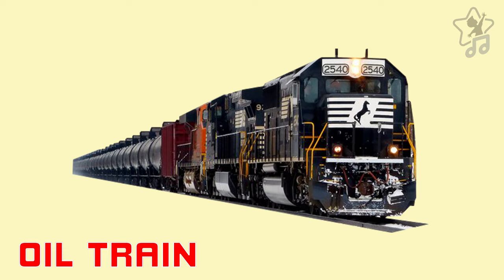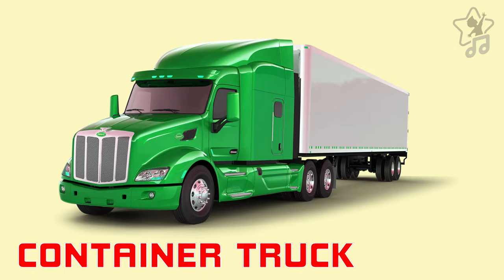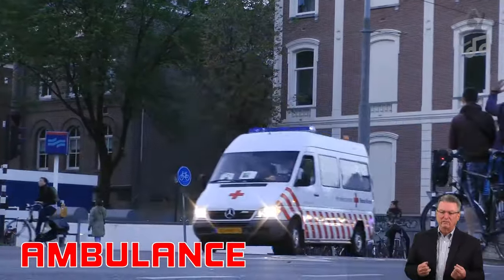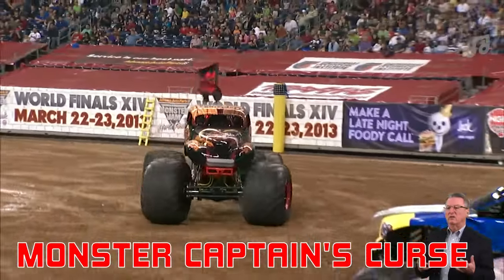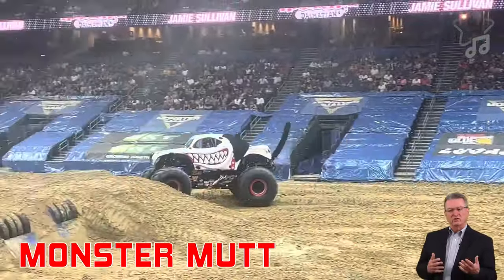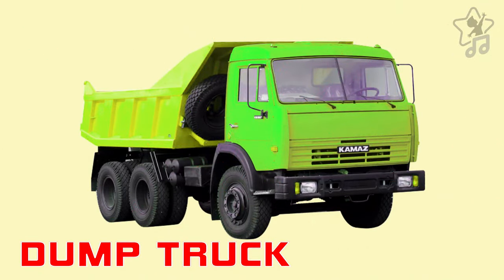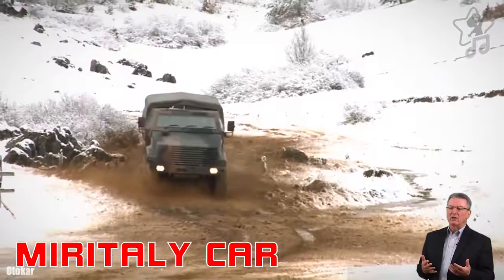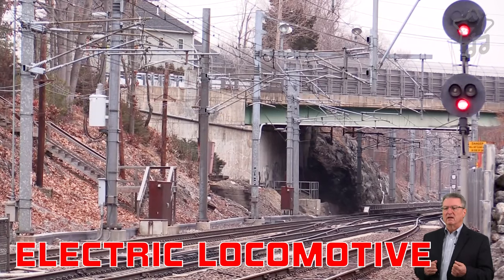Police Cars, Ambulances, Fire Trucks, Trucks, Cars, Buses, Planes | Learn Vehicle Name Sounds